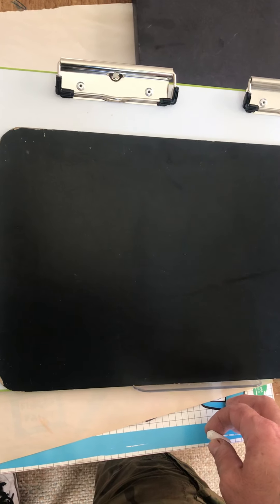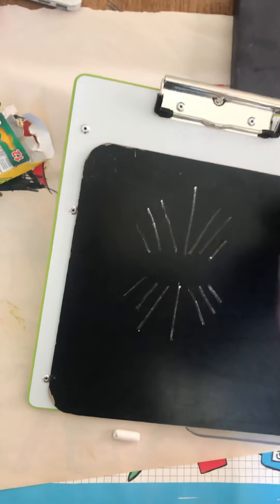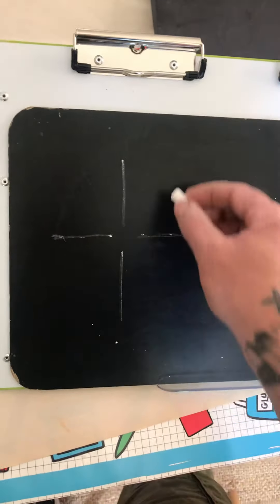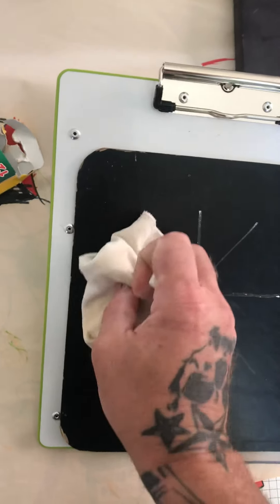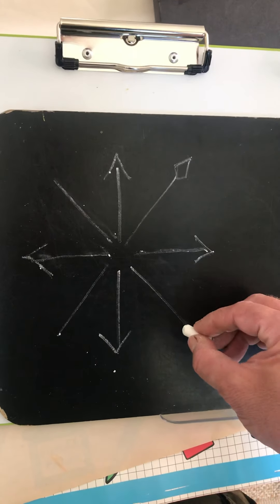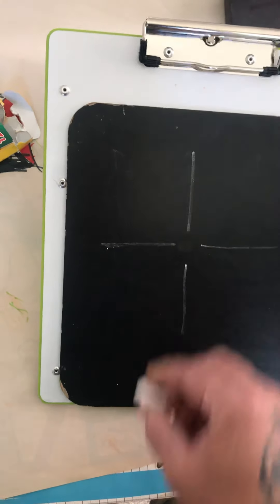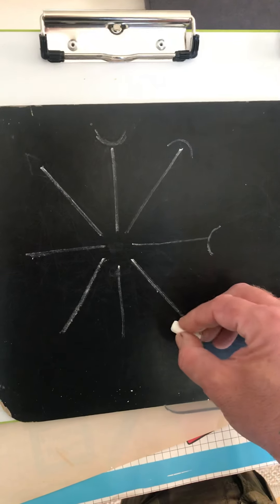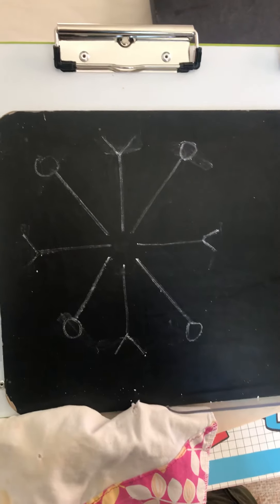3rd Grade 5.8.20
Form Drawing